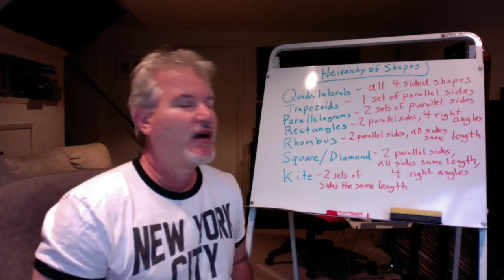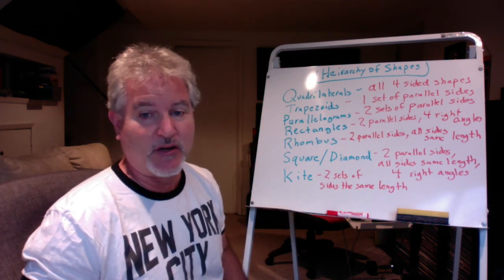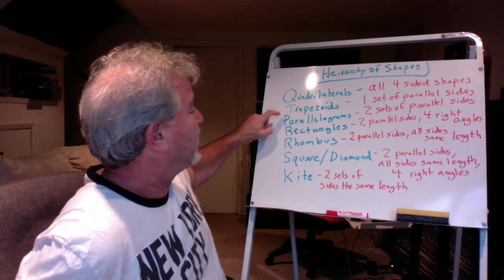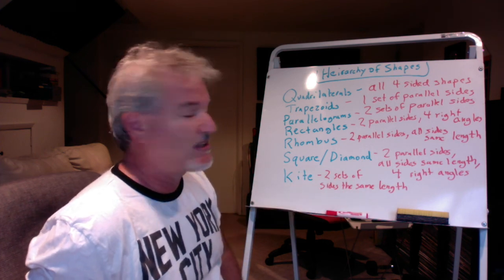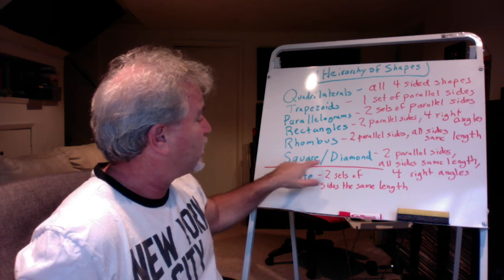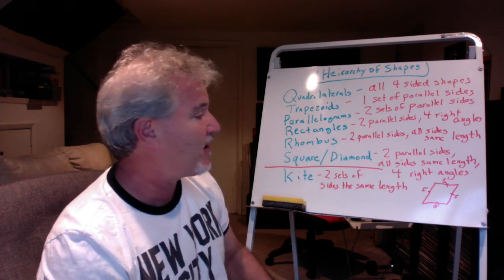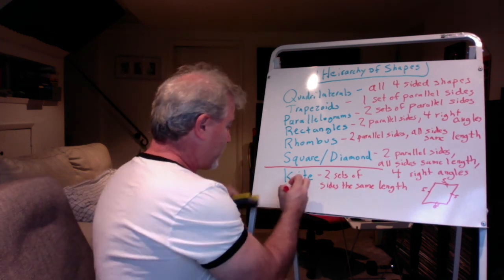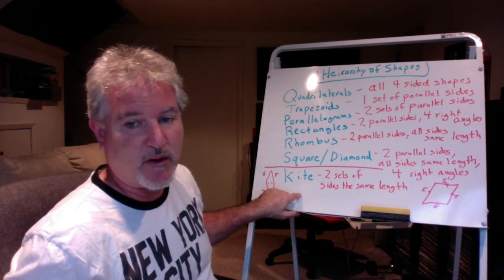math 5 mon tues 4 27, 4 28 video